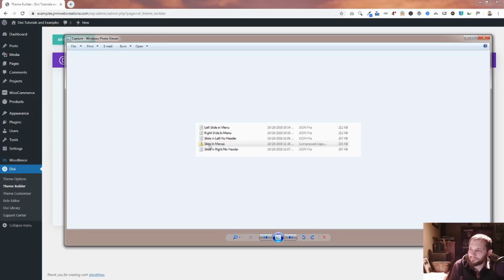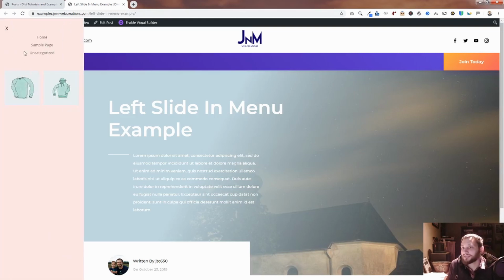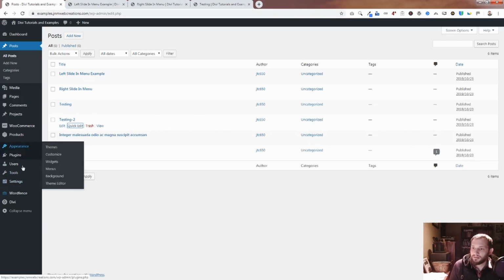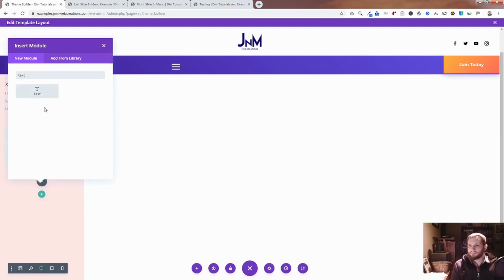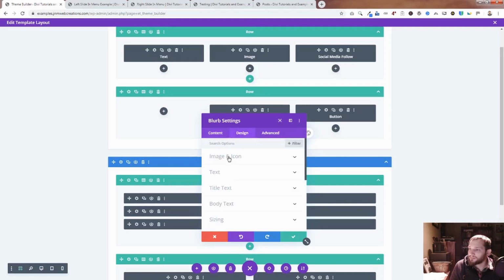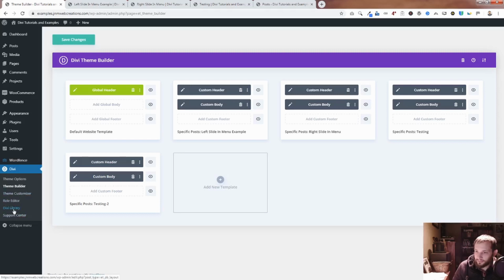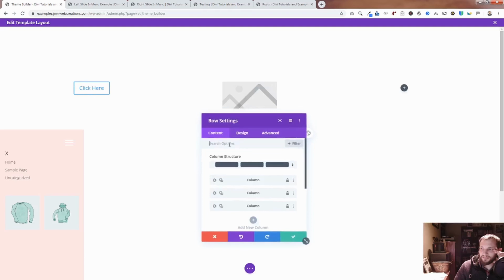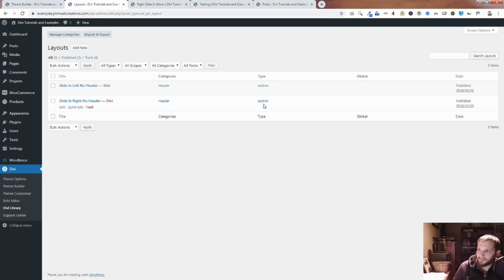Divi 4.0 Slide in Menu Header Free Layouts!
Today I am giving away a freebie to the community.  What we have for you is Slide in Menu Header layouts.  This was easy to do with the old version of Divi, but now with Divi 4.0 it must be coded.  So this divi layout will allow you to make a global header with a slide in menu that can be edited with the Divi Builder.  It is free though it does require subscription to my newsletter which will have great Divi and web design tips and freebies like this one.  I hope this helps you in your designs.  Thanks for looking!

Also if you haven't gotten a subscription to Divi take a look at all the power it will give you! Here is a page on my site that gives some great reasons to get Divi!